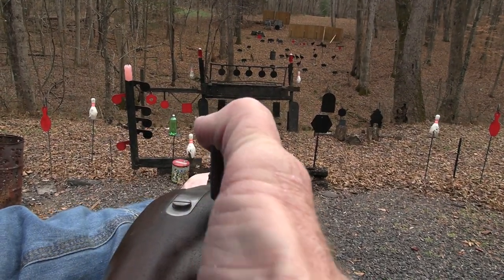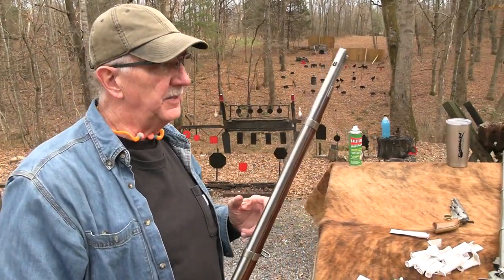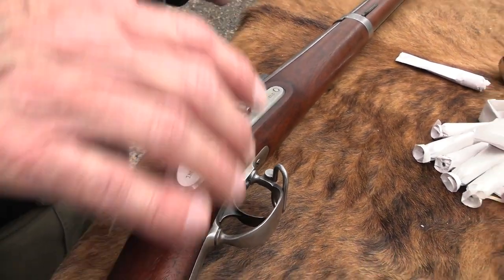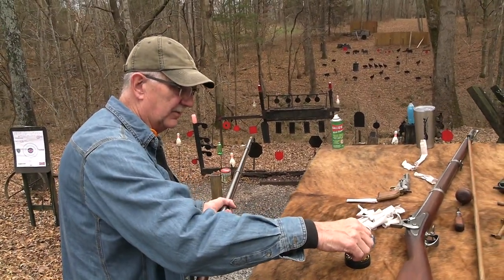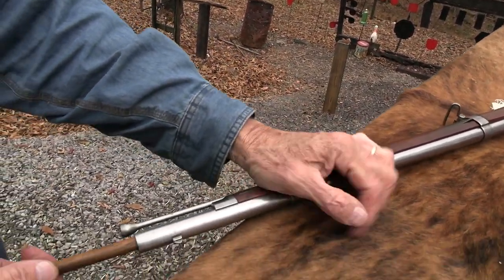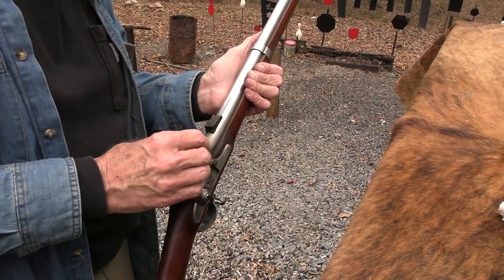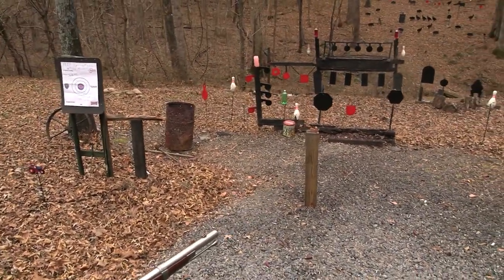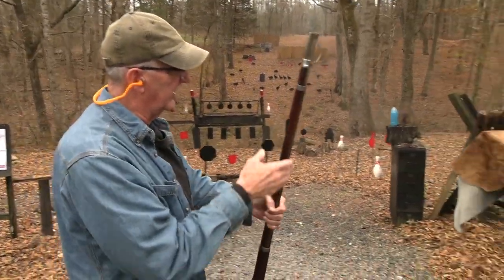1855 U.S. Springfield Rifle Musket